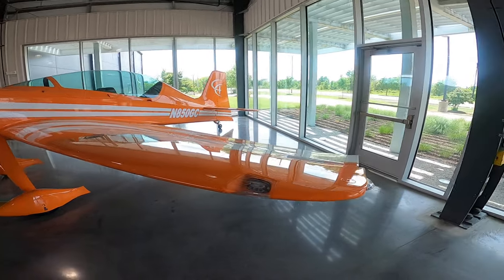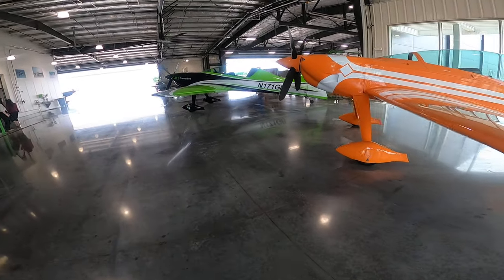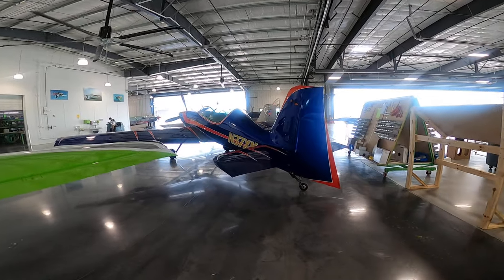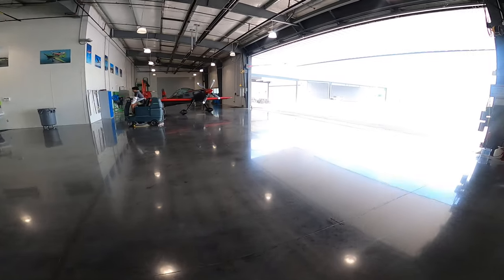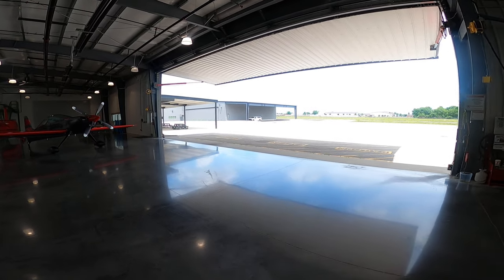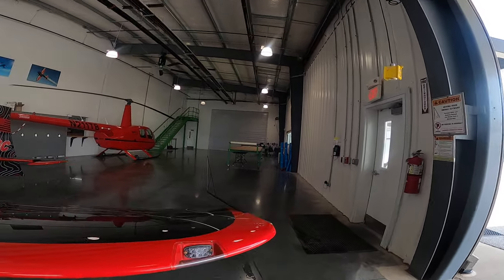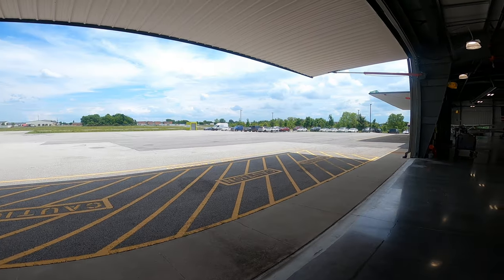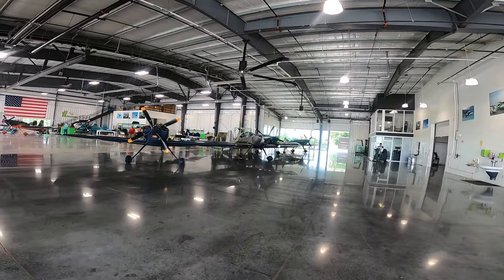Game Composite Personal Sport Aircraft Tour. Arkansas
Rogers Arkansas